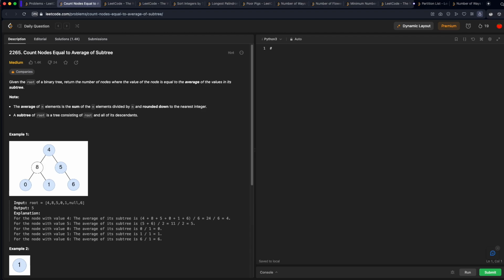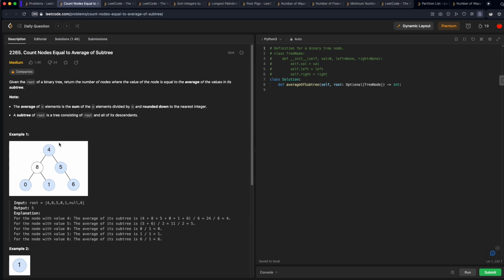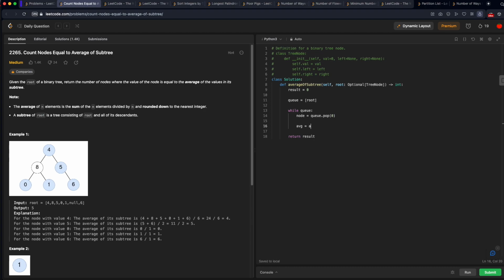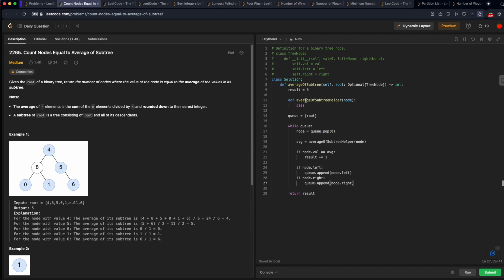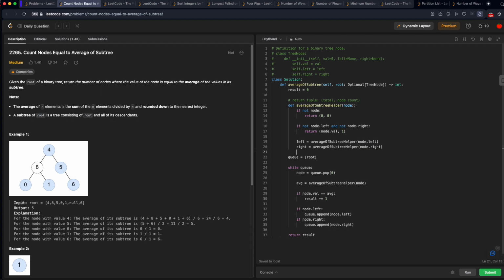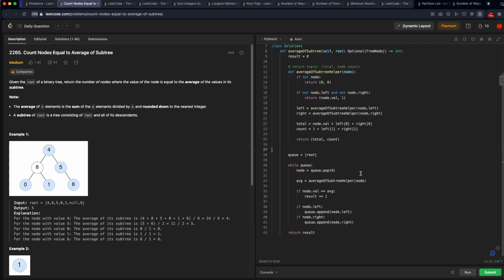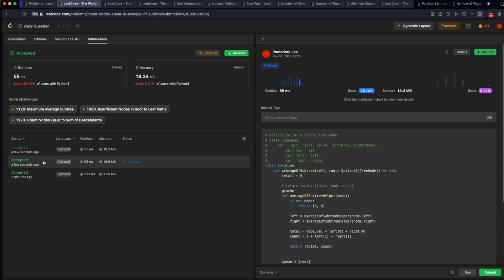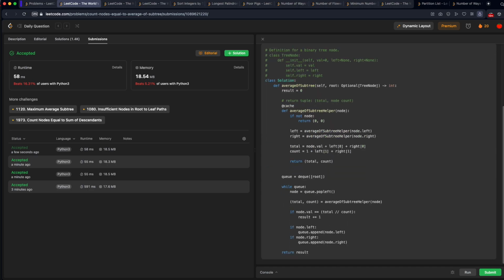Pomodoro Joe - LeetCode 2265 - med -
LeetCode - 2265. Count Nodes Equal to Average of Subtree